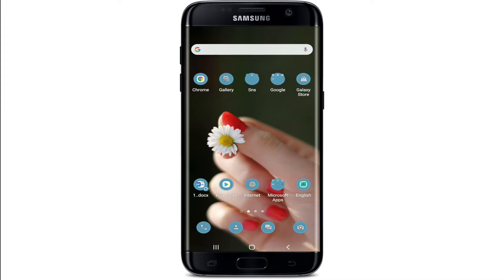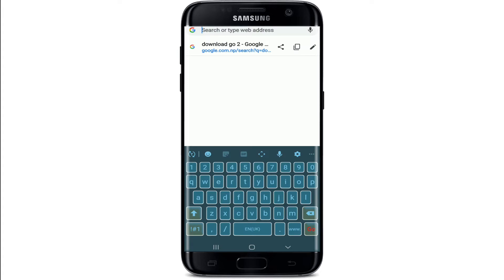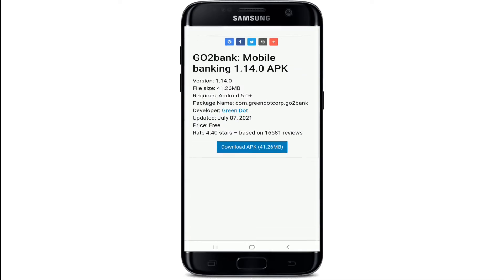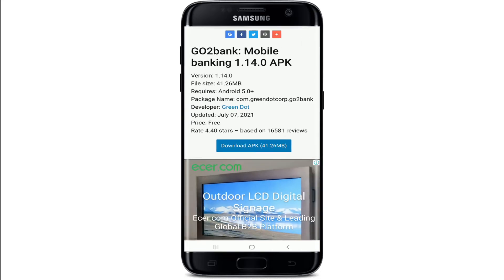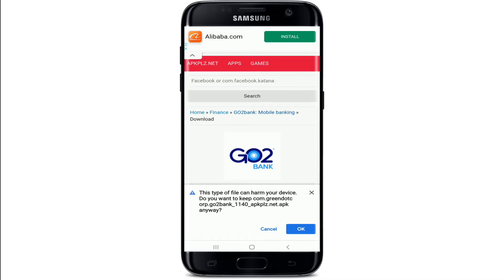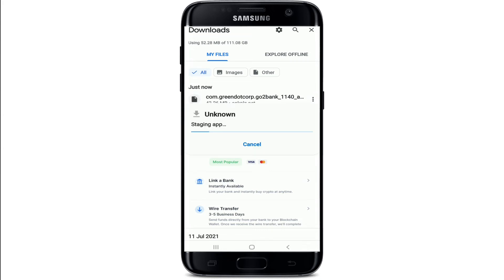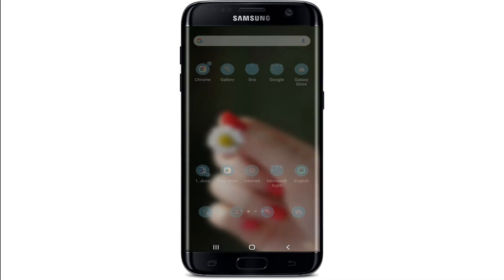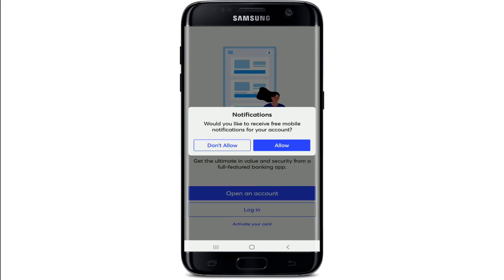How To Download Go2Bank App for Android? Go2 Bank Online Mobile Banking App Download/Install 2021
Mobile banking has always been one of the most convenient way of doing your banking transactions. Learn how to download Go2 Bank app easily in few minutes on your android phone. You can also download Go2Bank account on your iOS device from app store too.

In case if you don’t have any required feature in Go2Bank mobile app, you can use it through web URL too.

0:00  - Intro
0:23 - How To Download Go2Bank App for Android?
1:27 - Outro